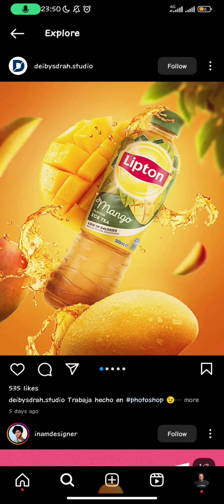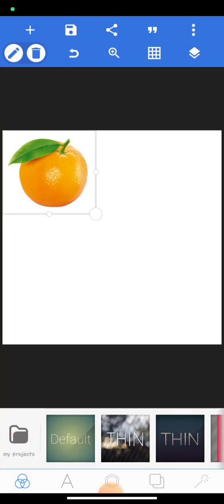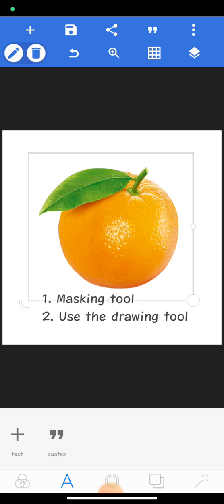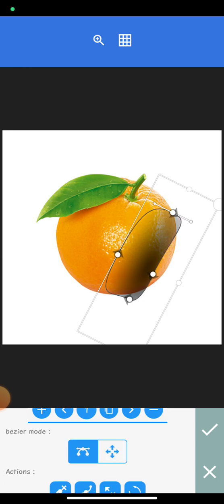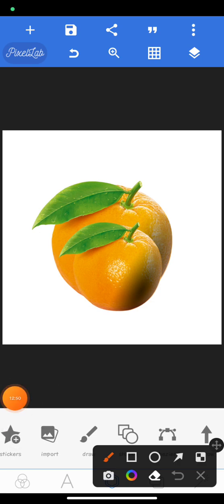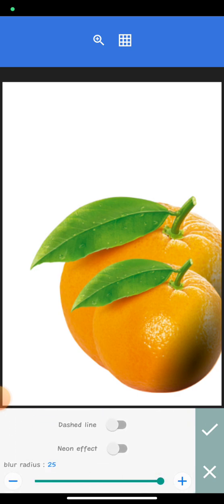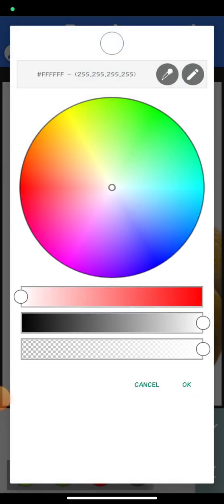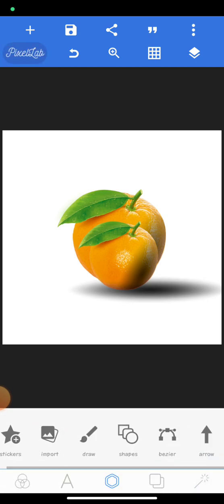How to apply highlights to elements in pixellab.